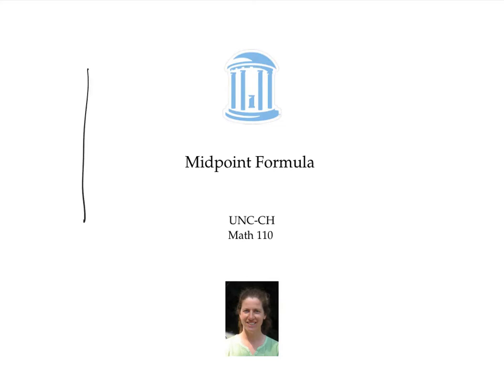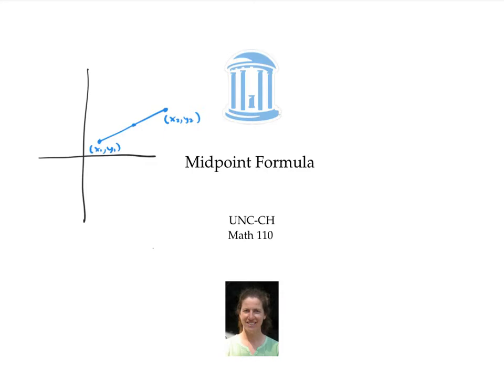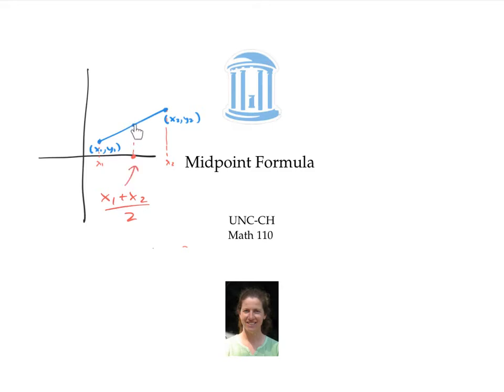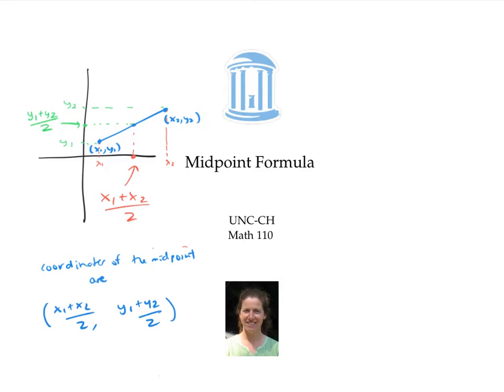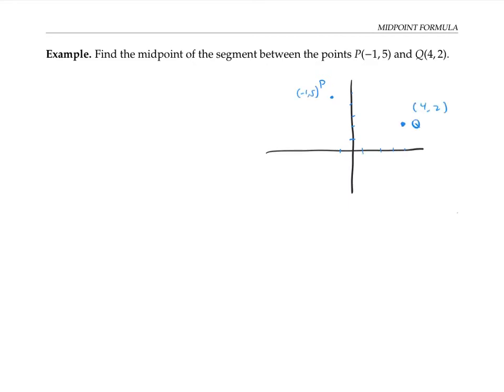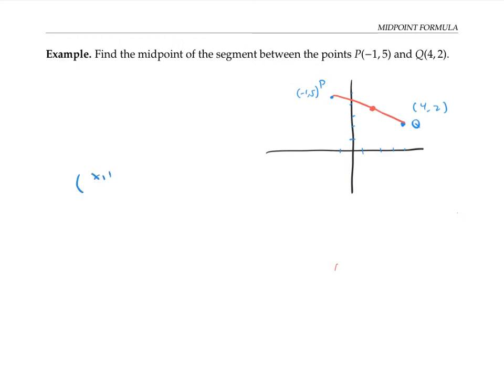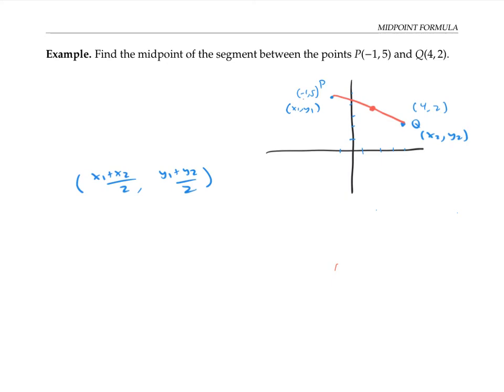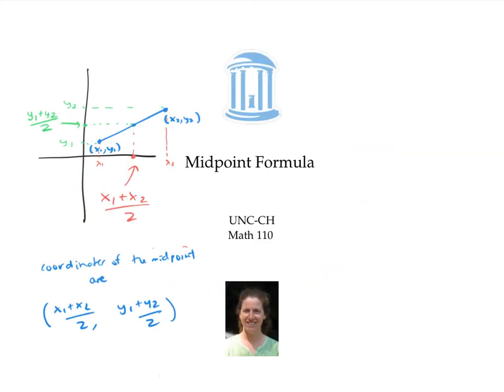Midpoint Formula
The x and y coordinates of the midpoint of a line segment can be found by taking the average of the x coordinates of the end points and the average of the y coordinates of the end points.